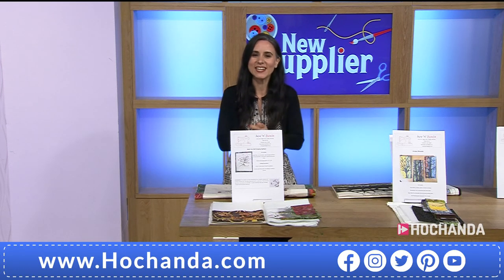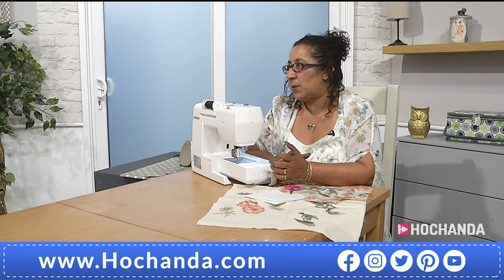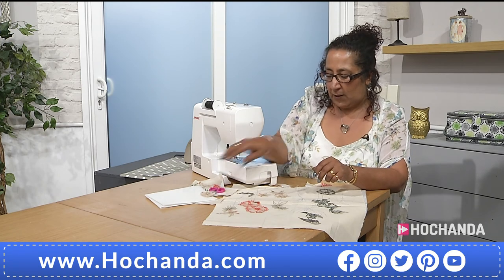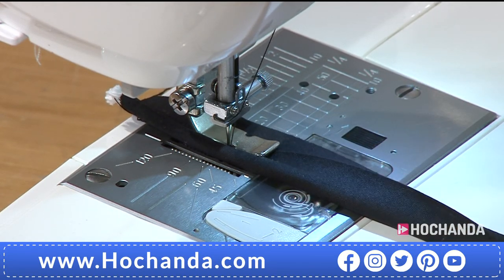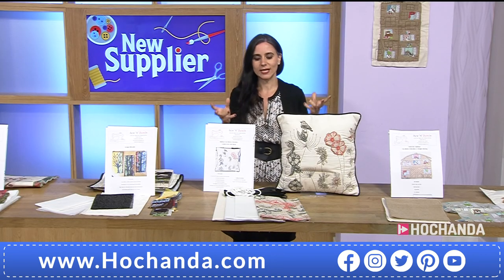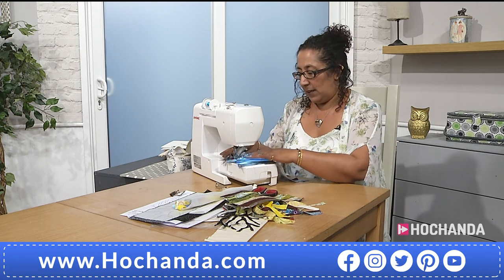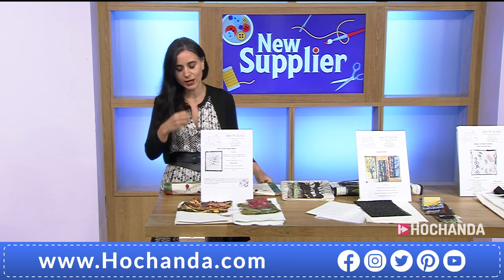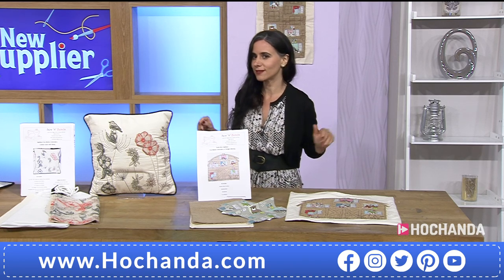Get Crafty with Sew ‘n’ Beads on Hochanda!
Join Sukhbeer from Sew ‘n’ Beads a fantastic teacher with a beautiful selection of new sewing kits. From wall hangings to Cushions she has it all! Join her for her first show at Hochanda!